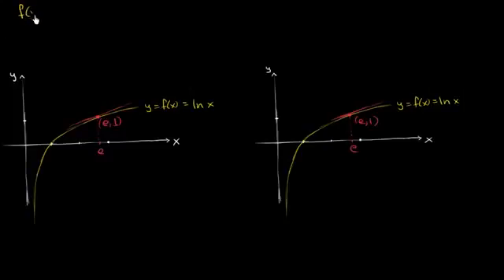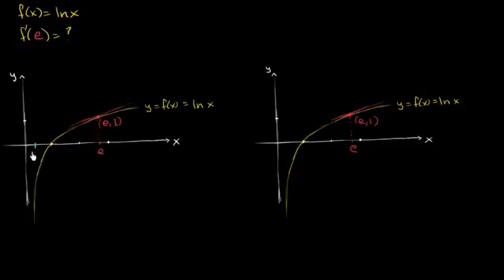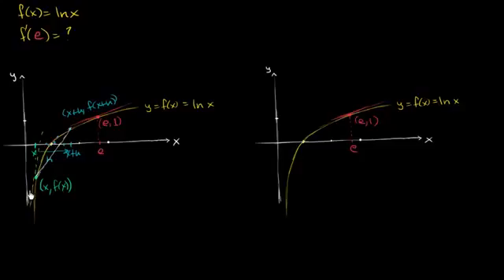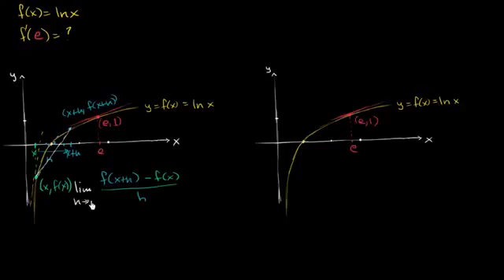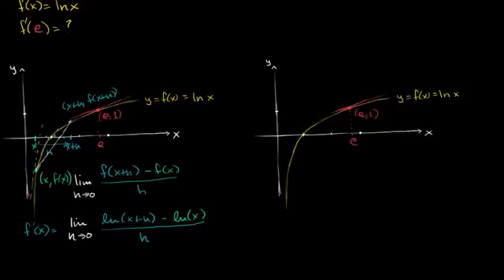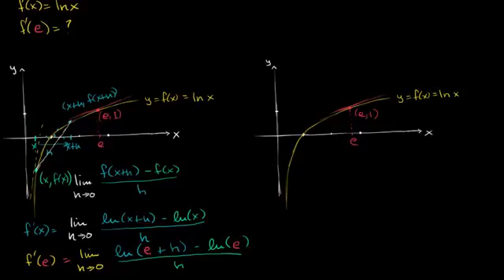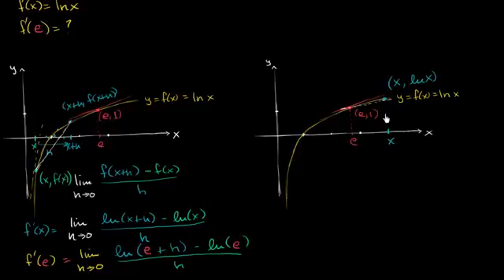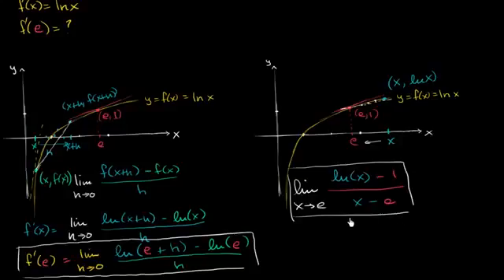Formal and alternate form of the derivative for ln x